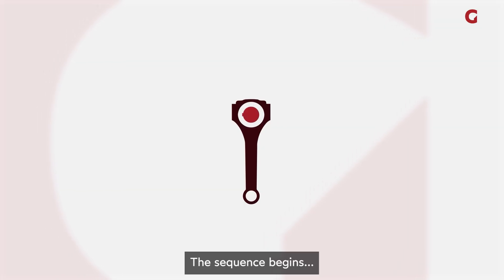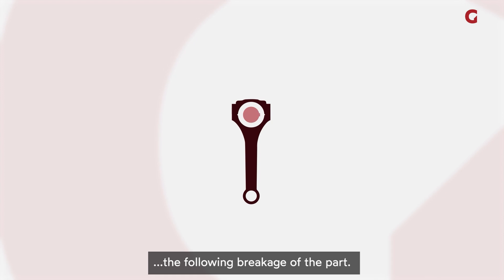How does connecting rod cracking work?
In this video, we walk you through the step-by-step process of connecting rod cracking. Starting with laser-guided scribing, the rod is prepared for a precise and instantaneous break, separating the cap and body with advanced tools, including Gaindu's patented electrical solution. Finally, particles are removed using suction and vibration systems, ensuring clean components ready for further assembly line automation.